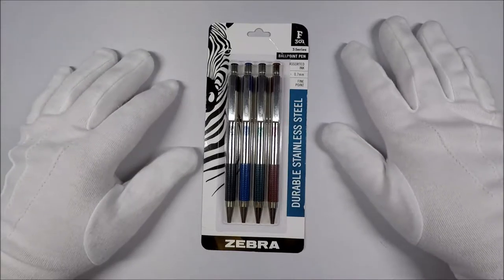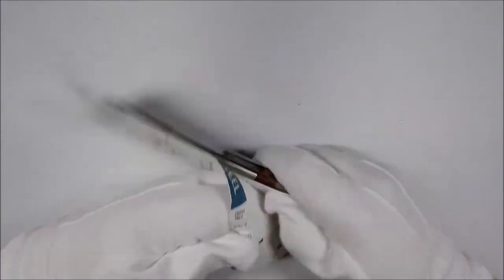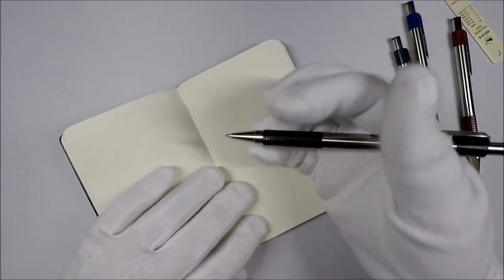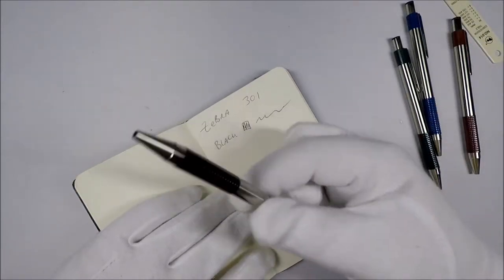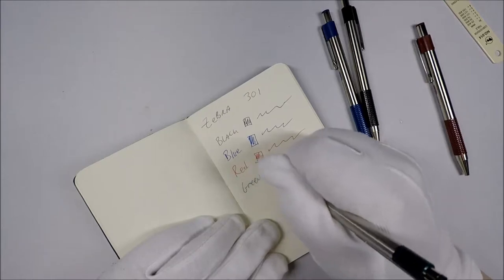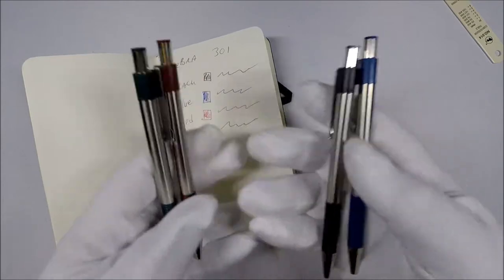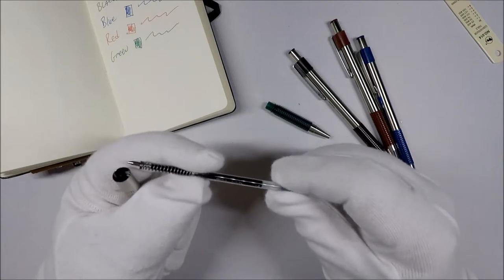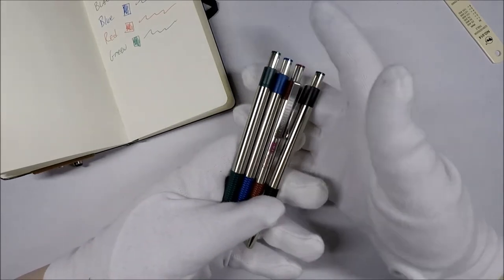Zebra F-301 Stainless Steel Ballpoint Pen Review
Link to 4-pack